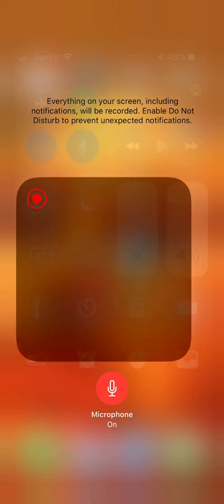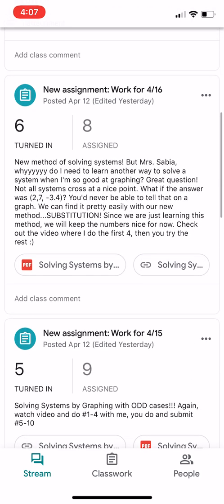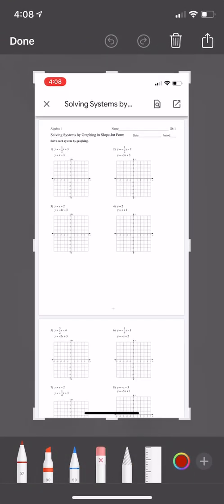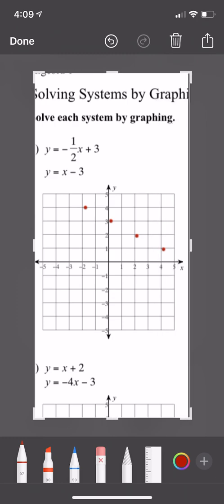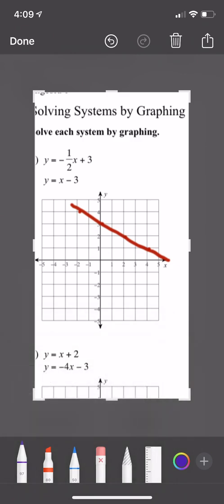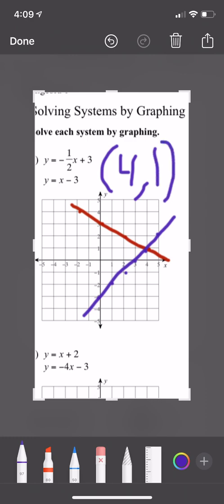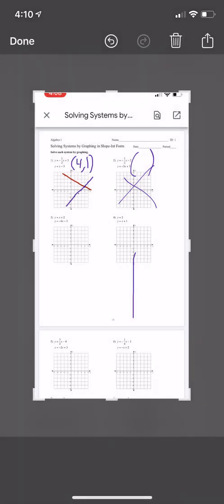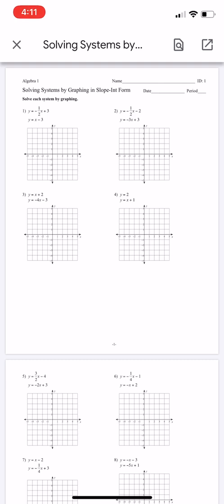How to Draw Graphs On Your Phone or Tablet!